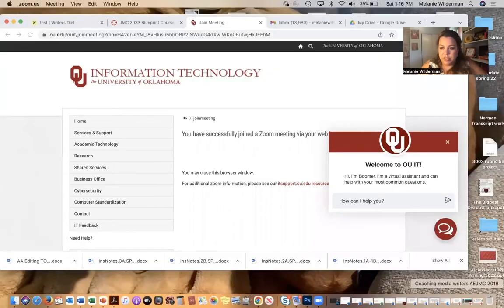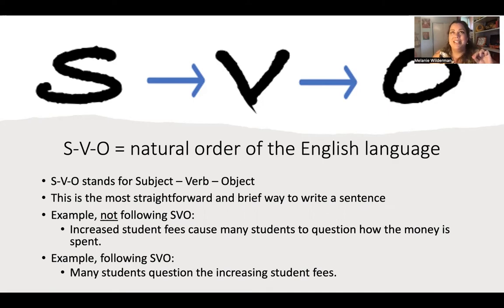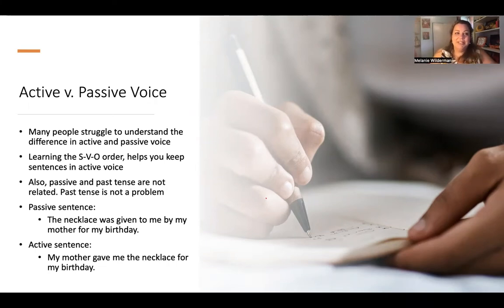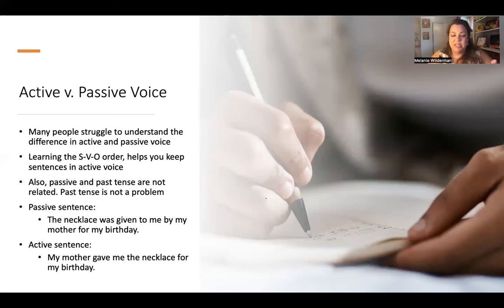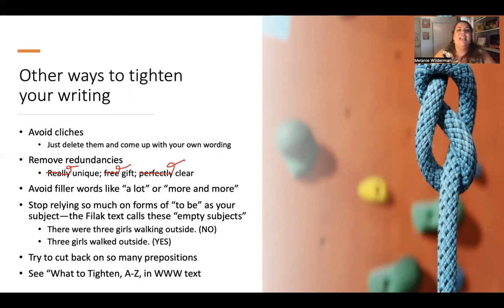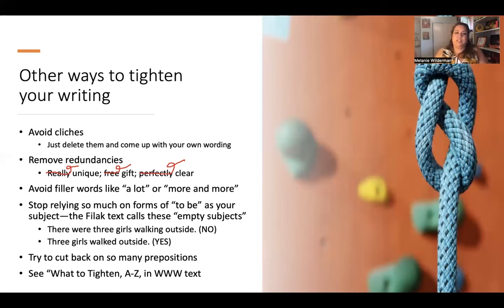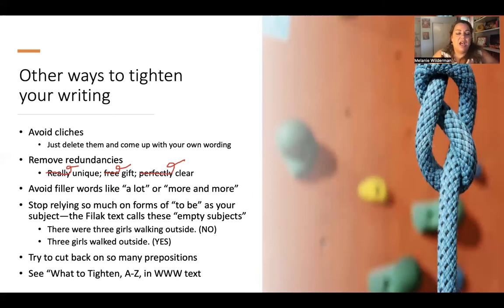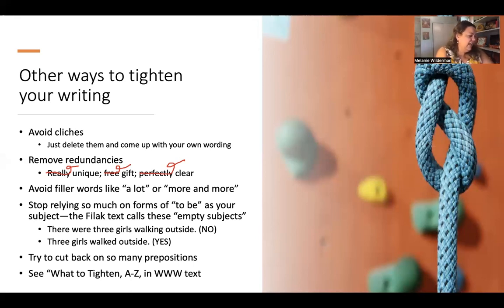Brevity in Media Writing for JMC 2033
A lecture about making writing more brief for journalism and other media professions.